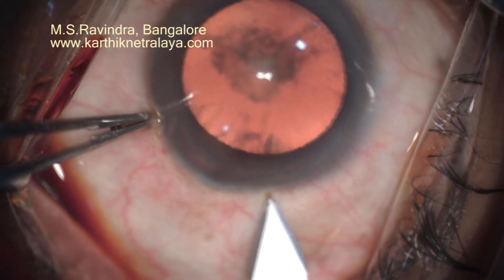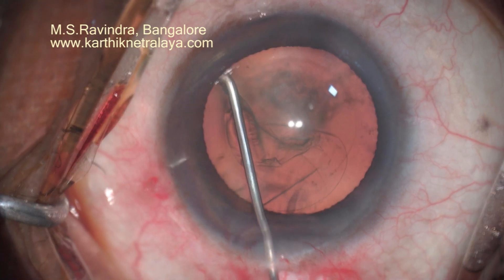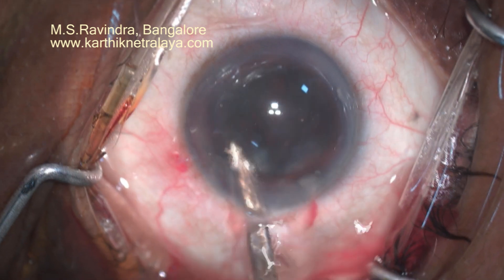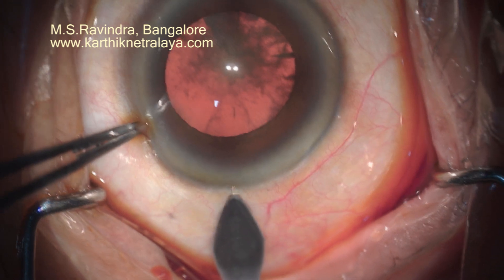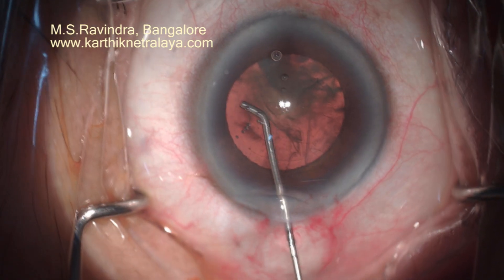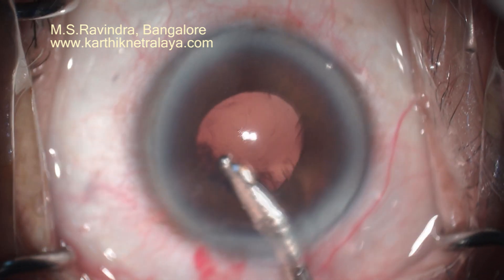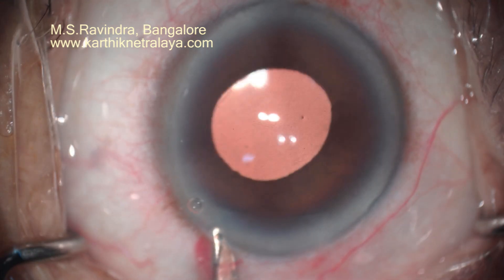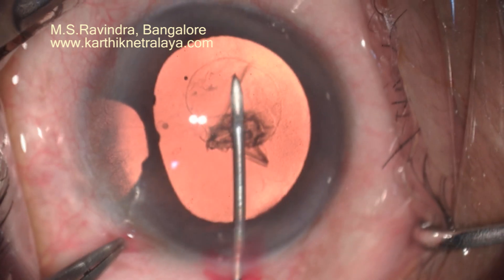Translimbal Phacosection for Cataract IOL surgery under topical and intracameral anesthesia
Translimbal Phacosection is an elegant technique which is very friendly to the Zonules, capsular bag and endothelium. The SIA is minimal, but still the nice technique gives the surgeon an opportunity to minimise pre existing astigmatism, by titrating the site as well as point of entry and length of the tunnel. The conjunctiva and Tenons incisions are avoided. Limbal stem cells are preserved. A single entry to the eye and topical anesthesia facilitates quick rehabilitation. Eye is kept open after surgery, and the eye drops are started immediately. It is an excellent technique to manage very complex, challenging and special cataract scenario.